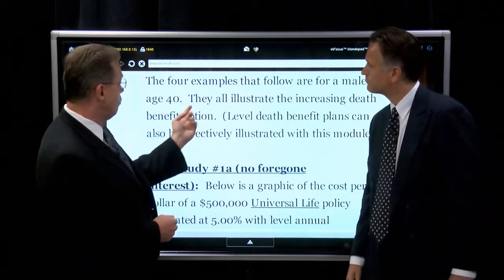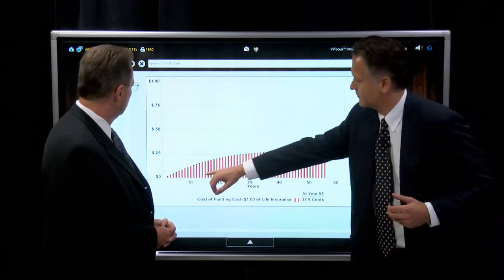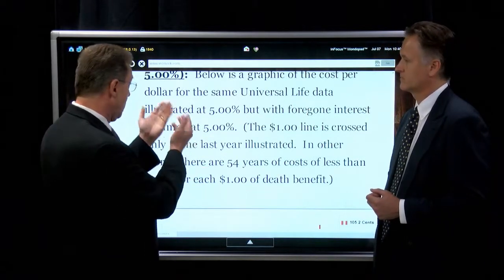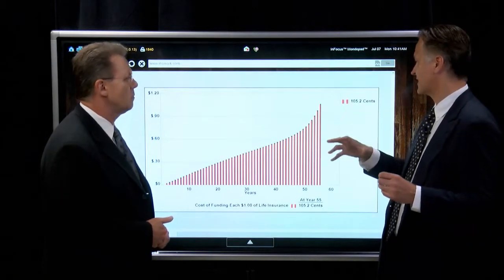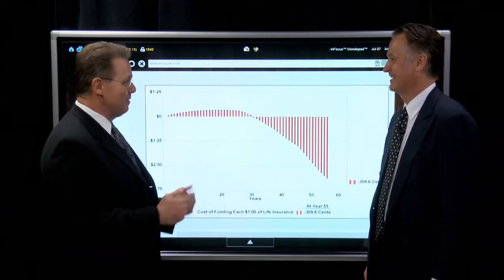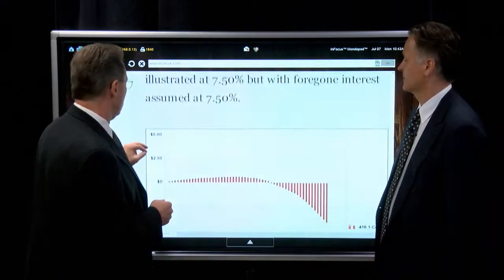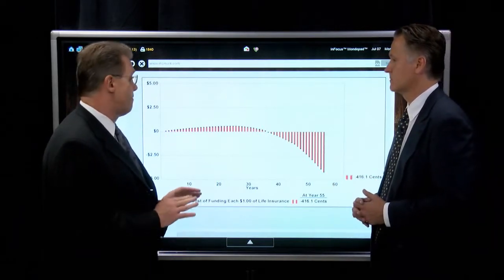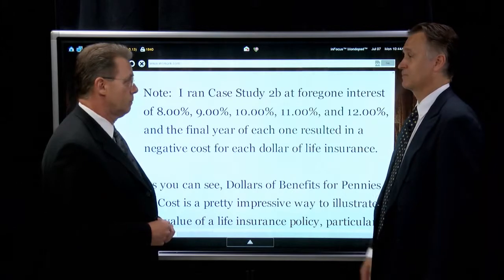Make 3 gifts to charity impossible for your charitably motivated clients to resist.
Financial Advisors show actual graphic computation based on premium cost of the cash value policy and the death benefit that your clients can get. They efficiently illustrate what the real cost in pennies is for each dollar that can be generated for death benefits for heirs.

This video is based on blog article that tackles a brilliant way of selling policies - 3 gifts to charity that will make it almost irresistible for your clients. This will help financial advisors practice better interaction with their clients who are charitably motivated. This article is based on the fact that financial advisors all have clients who are charitably motivated to one degree or another.  Some of them are not yet willing to consider one of the big three capital gifts:

• Charitable Gift Annuity
• Charitable Remainder Trust
• Charitable Lead Trust

Watch the entire series involving use of case studies to show actual graphic per cost of dollar of Universal Life Insurance Policy.

Dollars to Charity for Pennies of Cost works with any permanent policy form: whole life, universal life, indexed universal life, and variable universal life.

Licensing:

For a license to use the InsMark Illustration System, go to IIS or contact Julie Nayeri at InsMark at or 1-888-InsMark (467-6275).

236 N. Country Club, Suite-2